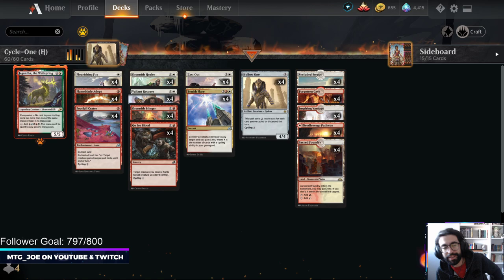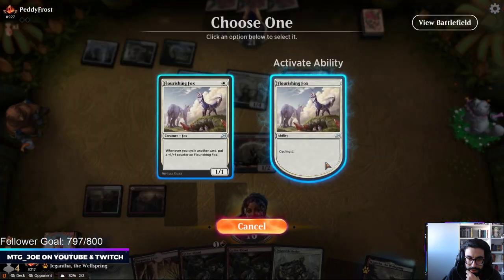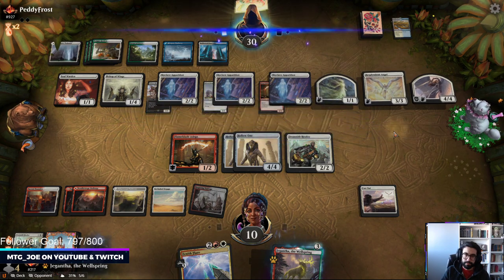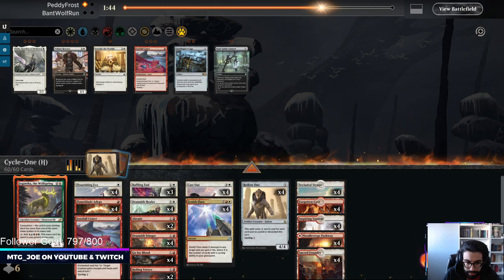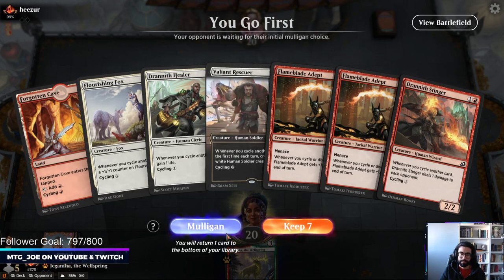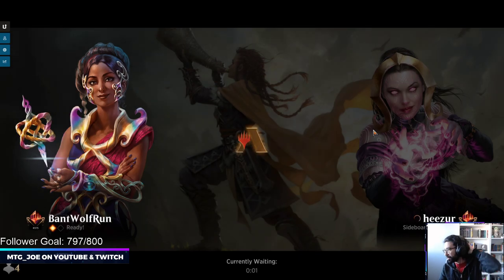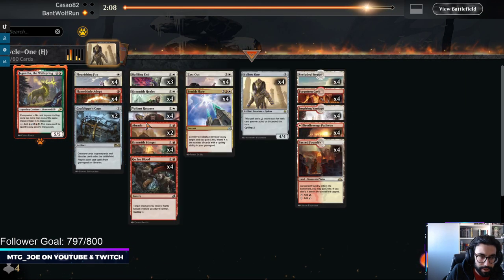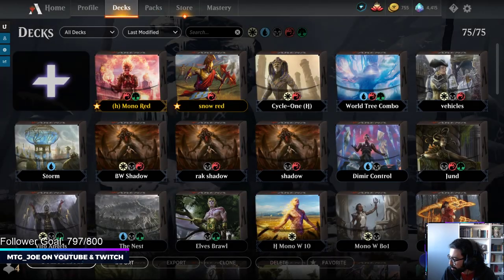Top 250 Mythic | Boros Hollow One Cycling | MTG Arena Historic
Playing a Boros Hollow One Cycling deck in the top 250 mythic

Intro: 00:00:00
Angels: 00:03:53
Grixis Midrange: 00:22:05
Jund Sac: 00:34:38